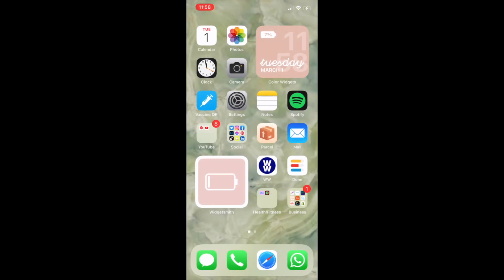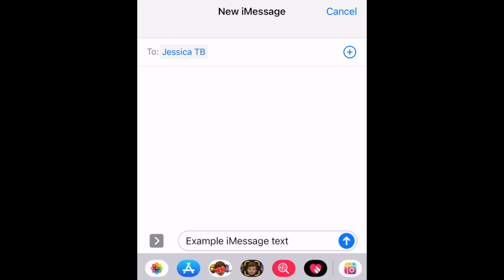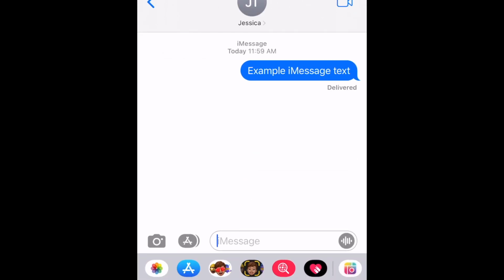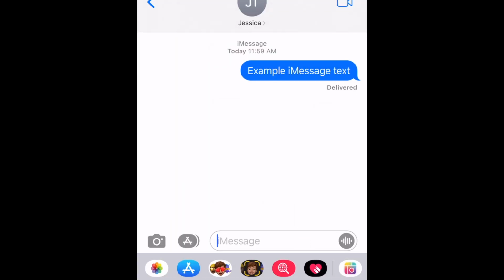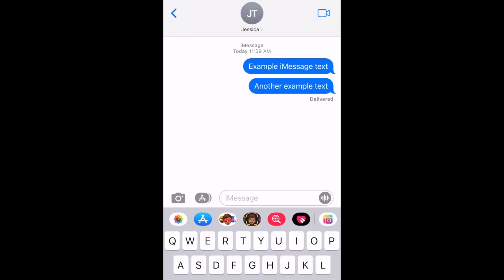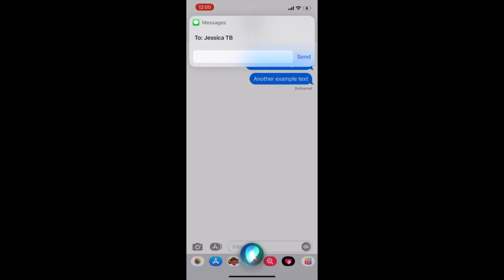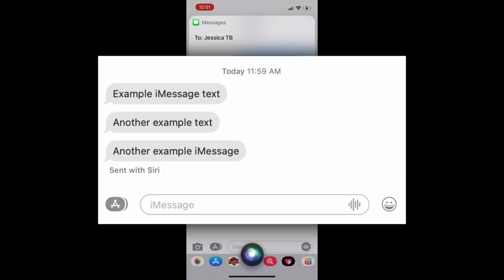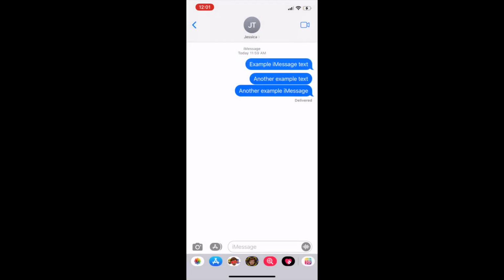iPhone Tricks: How to Send an iMessage Without the Typing Bubble Showing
Want to send an iMessage without the person you’re messaging being able to see when you’re typing? Watch this video to learn 3 ways to send an iMessage without showing the typing indicator bubble.

Unfortunately there’s no option to disable the typing bubble feature, but there are a few different ways you can avoid showing the typing bubble when sending an iMessage. The easiest way to do this is to create your message as a new thread. Open Messages and tap the New Message button. Leave the recipient line blank for now. Go ahead and type out your message. Because the recipient line is empty, no typing indicators will be shown to anyone. Once you’re done typing, fill in the recipient line with the contact you want to send this message to, then go ahead and send it off.

Another way is to disconnect your device from the Internet before you start typing. To do this, swipe downward from the top of your screen to open your Control Centre. Then, tap the airplane icon to enable airplane mode. Tap the Wi-Fi icon to disconnect from any Wi-Fi networks. With airplane mode enabled, and Wi-Fi disabled, you can return to your iMessage conversation and type freely without the person you’re messaging knowing that you’re typing. When you’re ready to send your message, open your Control Centre again, enable Wi-Fi and disable airplane mode. Then you can return to Messages and send off the iMessage that you typed.

The third option is to send your iMessage with Siri. To do this, hold down your lock button or say “Hey Siri” to bring up Siri on your screen. Then say “type message.” Siri will ask you which contact you want to send the message to. Tell Siri the name of the contact you want to receive this iMessage. Then Siri will ask what you want to say. Say your message out loud and Siri will turn your speech into text. When you’re finished, Siri will ask if you’re ready to send your message. Say “yes” and Siri will send off your iMessage. Messages sent this way will not show a typing indicator bubble, but the message will be labelled “Sent with Siri” and the recipient will be able to see this.

Those are all 3 ways you can send iMessages without showing the typing indicator. Which one will you try first?